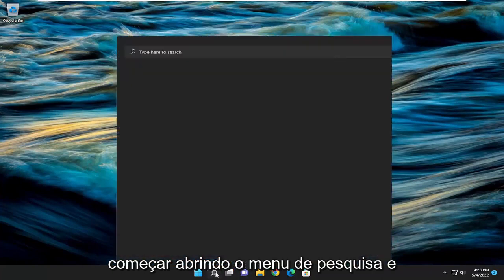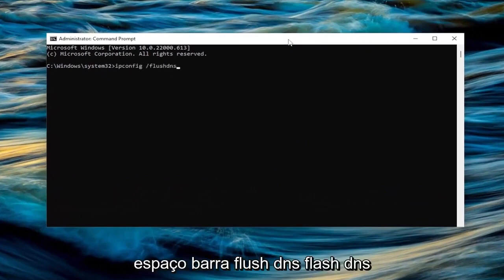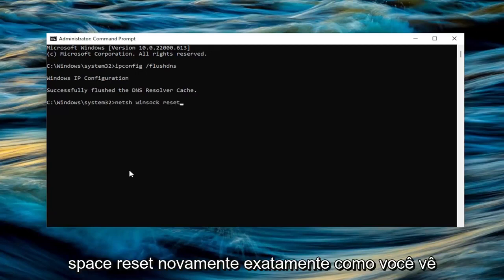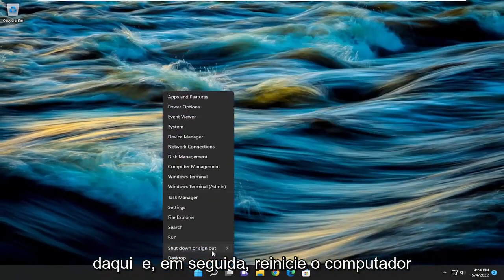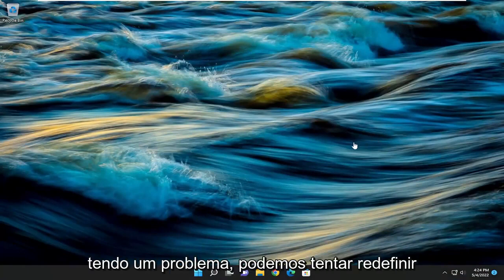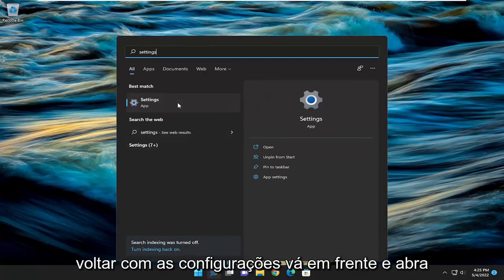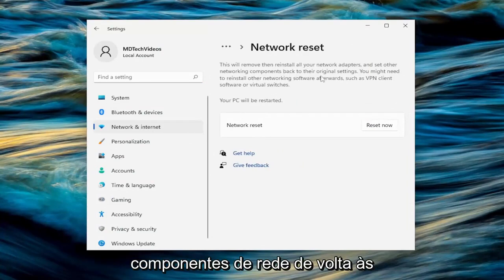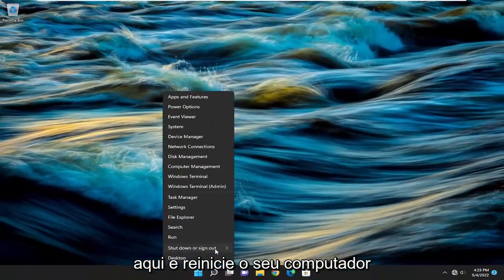Tutorial como tirar o Erro de Login do Fortnite no PC [Tutorial]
Como corrigir falha de login no Fortnite [Tutorial]

Você pode não conseguir fazer login no jogo Fortnite devido a um patch de jogo desatualizado. Além disso, configurações de rede corrompidas ou contas conectadas também podem causar o erro em discussão. O usuário afetado encontra o erro quando abre o iniciador e tenta fazer login no Fortnite. Além disso, esse erro pode ocorrer nas versões do jogo para PC, Xbox e Play Station.

Problemas abordados neste tutorial:
Falha ao entrar no fortnite
como corrigir falha de login no fortnite
por que continua dizendo que o login falhou no fortnite
falha no login fortnite
falha no login fortnite pc
por que diz que o login falhou no fortnite
falha de login fortnite

Se você é um daqueles que está enfrentando problemas para fazer login no Fortnite, não se preocupe. Há uma rápida mudança nas reclamações entre os jogadores, então você não está sozinho. Se o login falhou no Fortnite, este tutorial é para você.